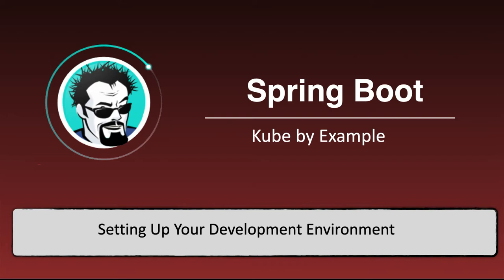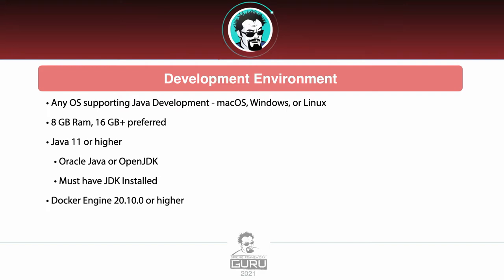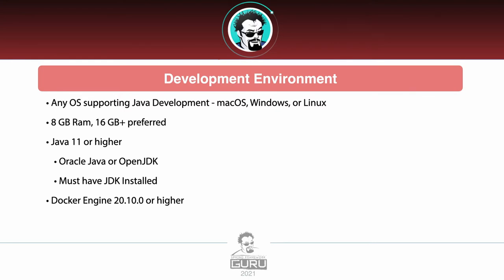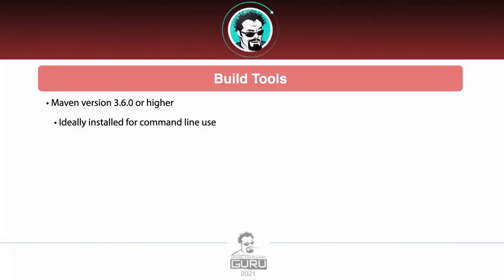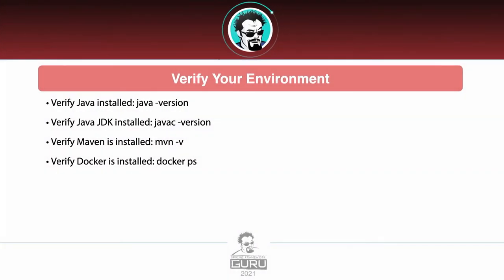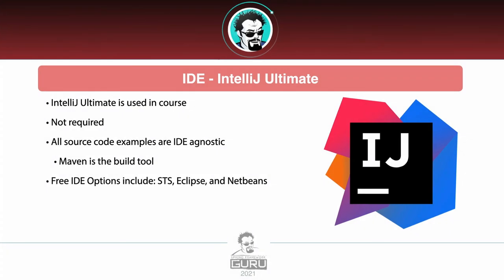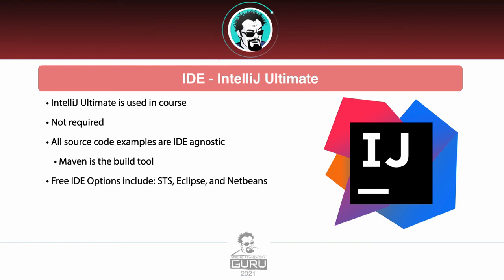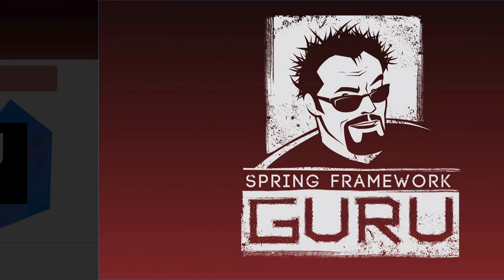Setting Up Your Development Environment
In this video, the instructor provides hardware and software requirements for the development environment that will be used throughout this lesson.